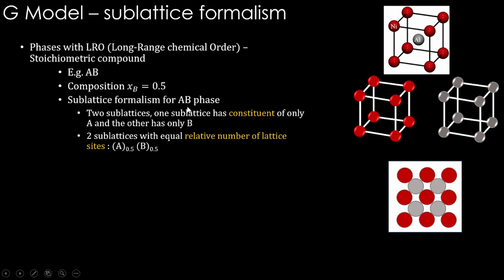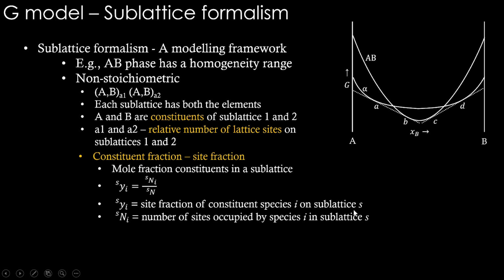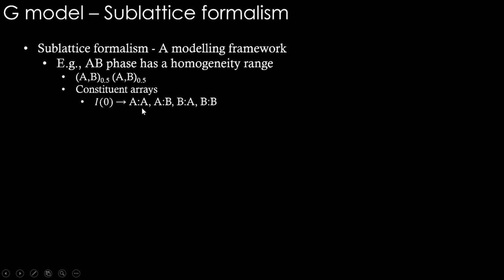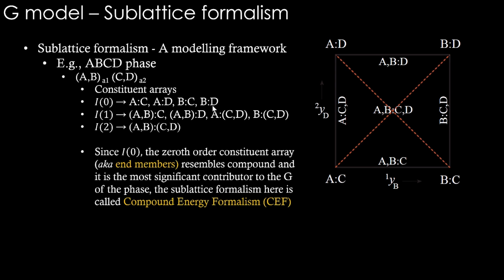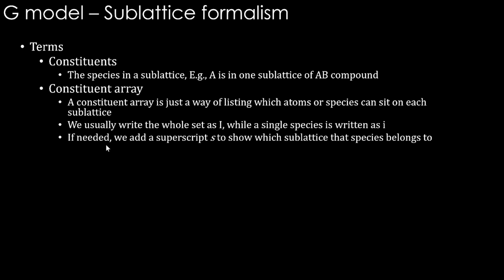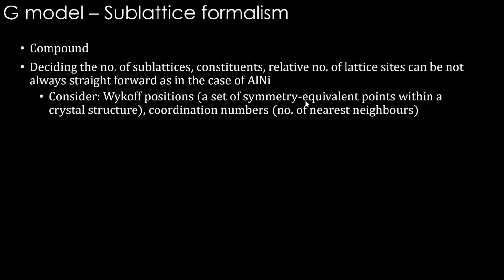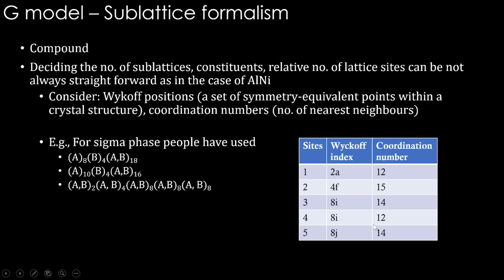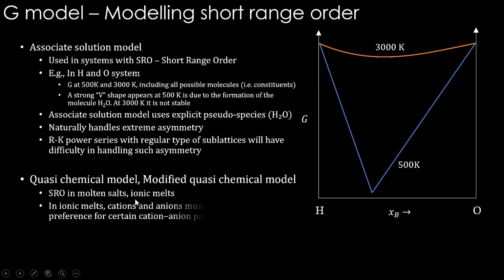Thermodynamic assessment 7: Models 2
"Thermodynamic assessment
Gibbs energy modelling
Sublattice formalism
Modelling short range order"